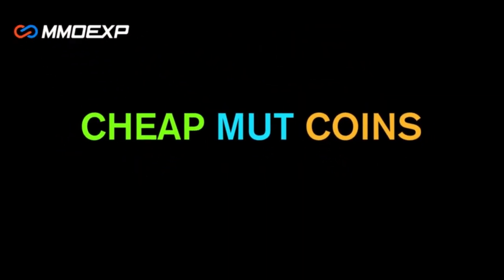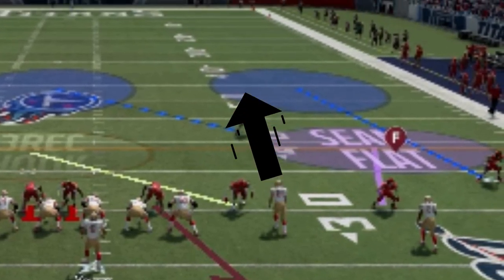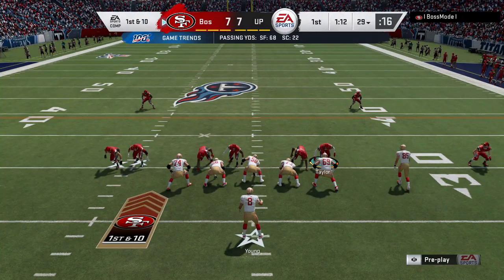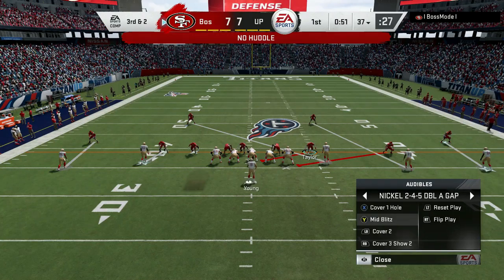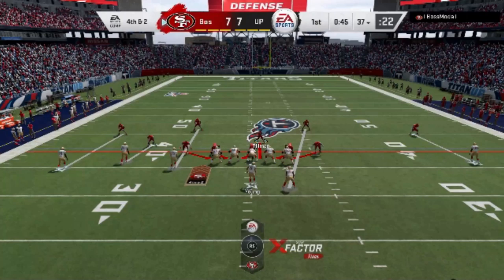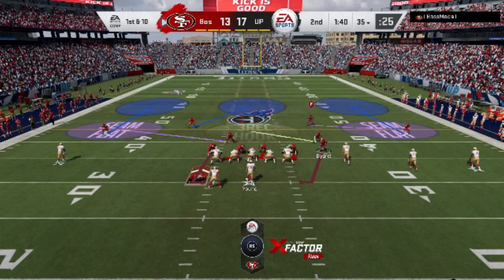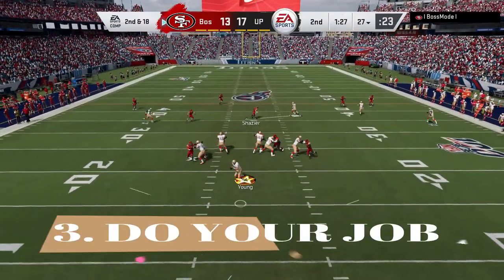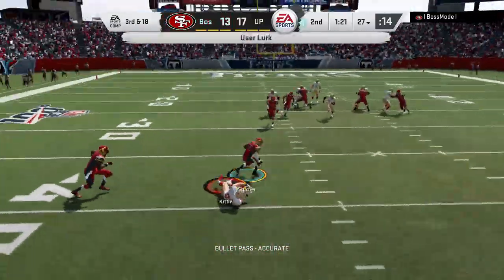LIGHTS OUT DEFENSE! 5 Easy Tips, Anyone Can Do For Better Defense! Madden 20 Gameplay Tips & Tricks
5 STEP SUSTEM! 5 THINGS YOU CAN DO EVERY PLAY TO BE A BETTER USER DEFENDER

NFC EAST

NFC NORTH

NFC SOUTH

NFC WEST

AFC EAST

AFC NORTH

AFC SOUTH

AFC WEST